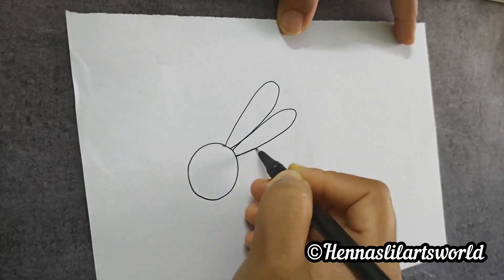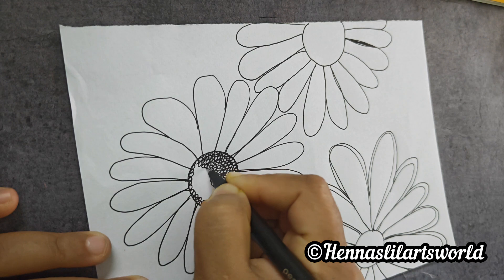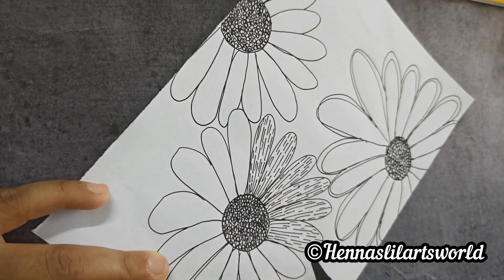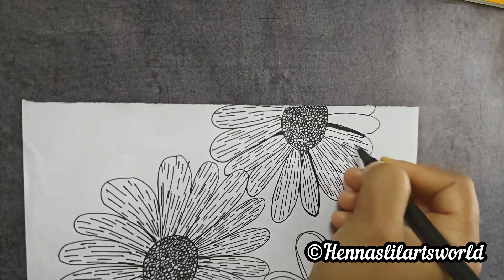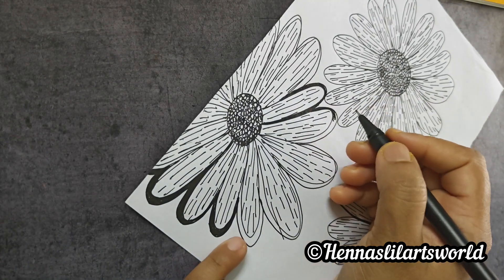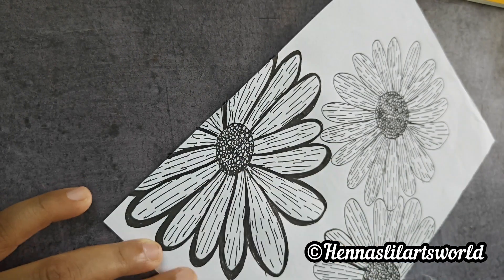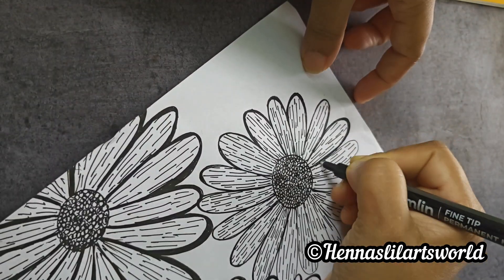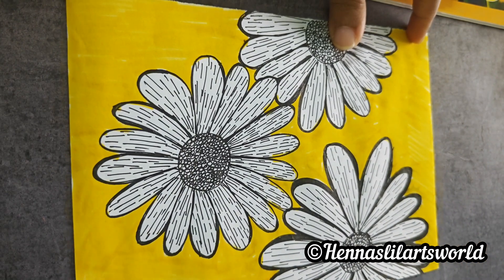✴️Very Easy drawing,Drawing tutorial, Illusion drawing Malayalam,Flower drawing, drawing magic